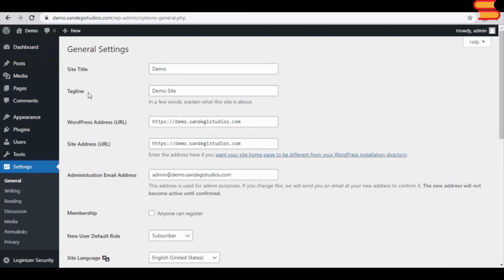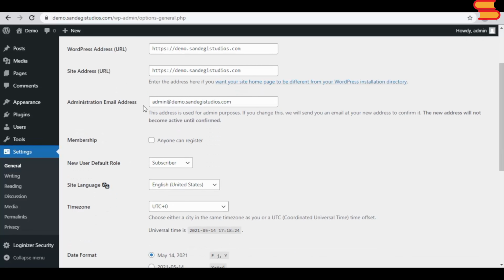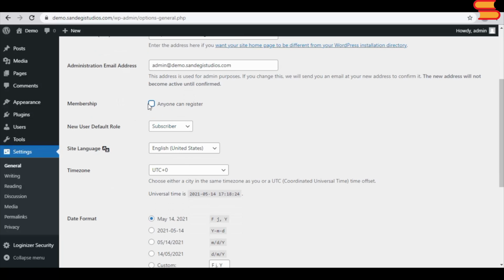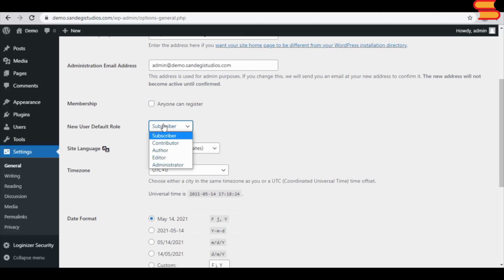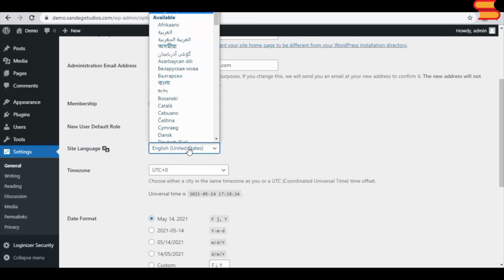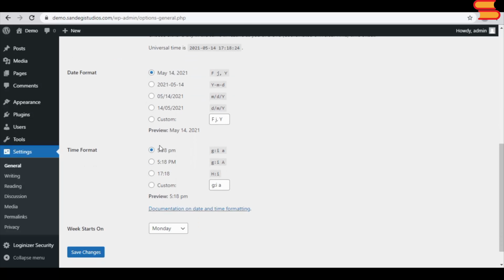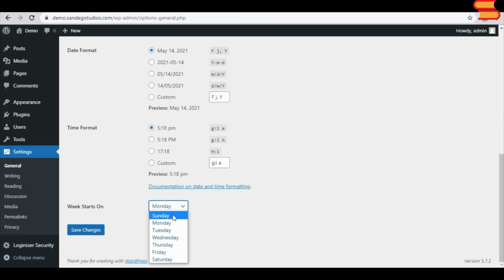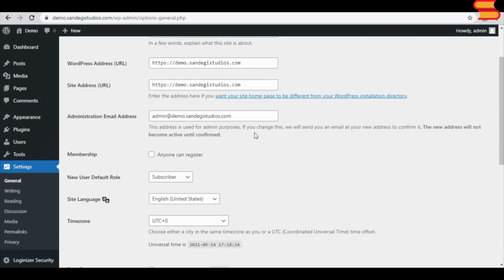General Settings in WordPress | Secondary Skills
Understand the General Settings in WordPress in this Secondary Skills tutorial. Learn to configure site titles, URLs, time zones, and other crucial settings.